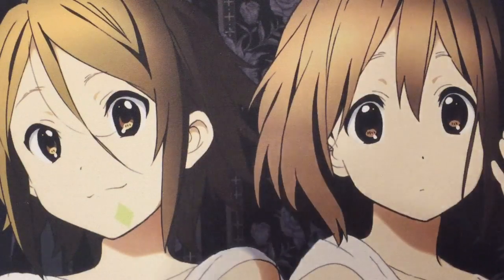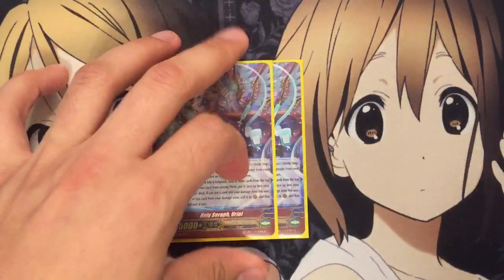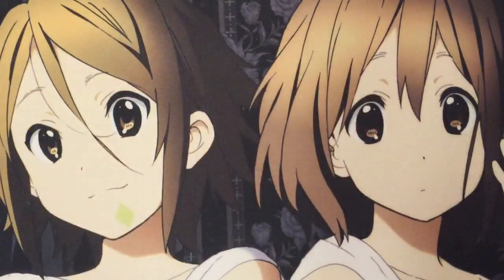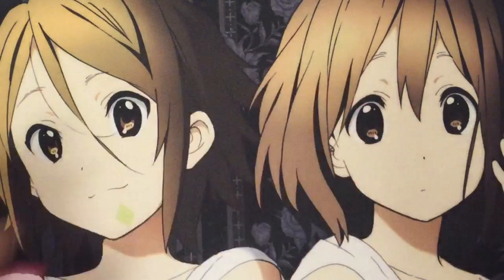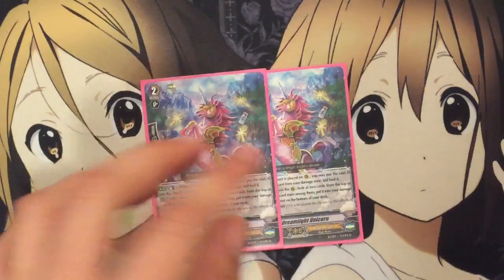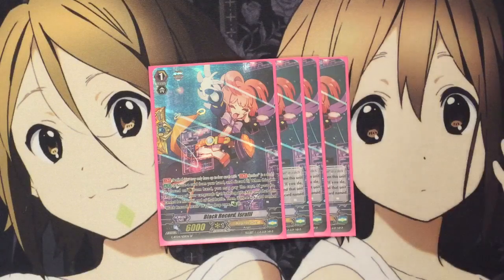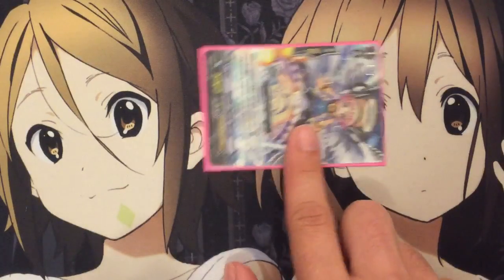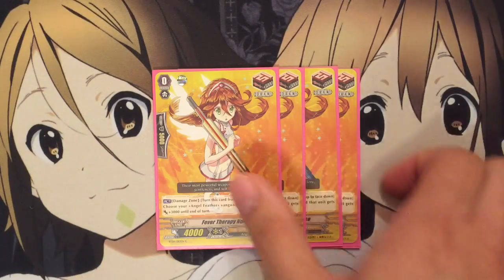My Angel Feather Stride Deck Profile for October 2015